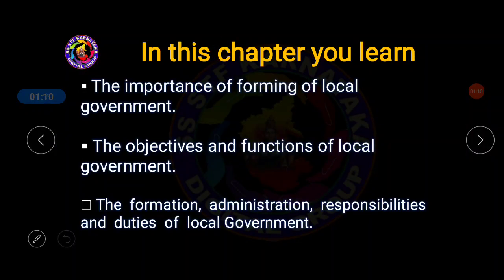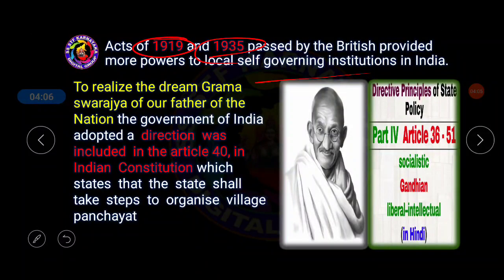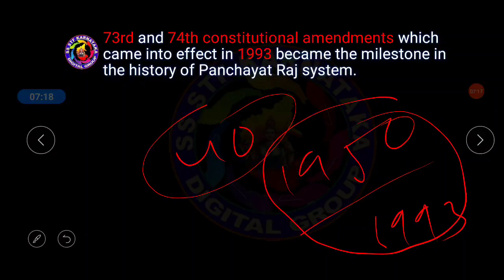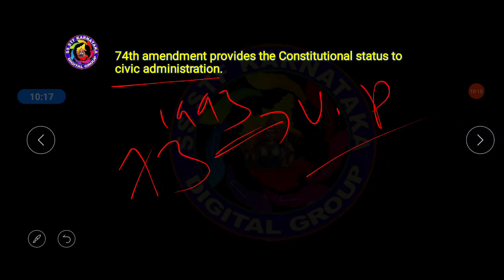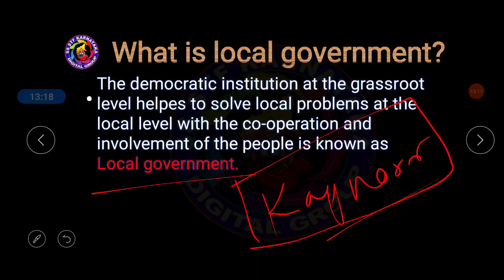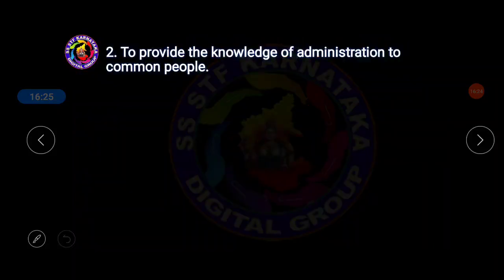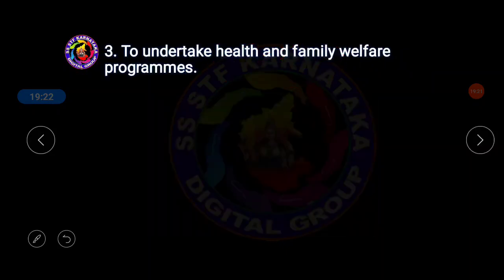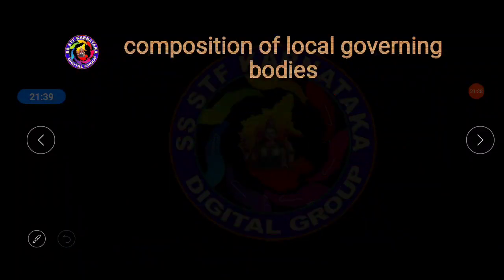Class-8th Sub-Social Science Topic-Local Self Government-Part-1